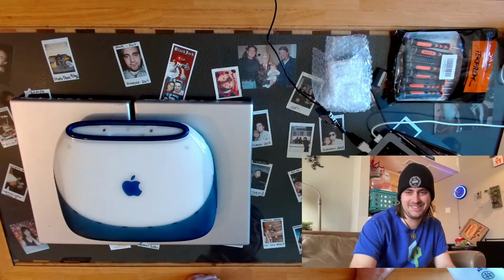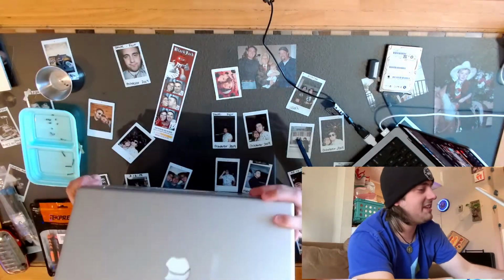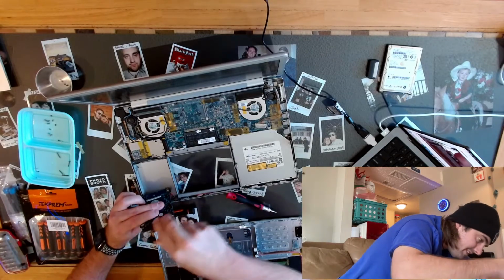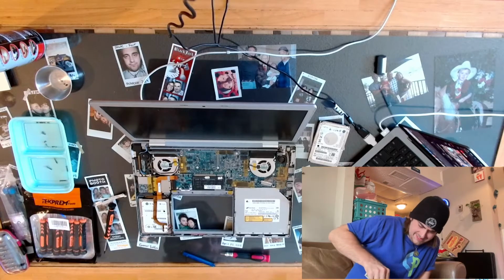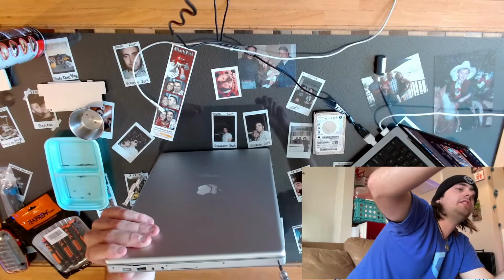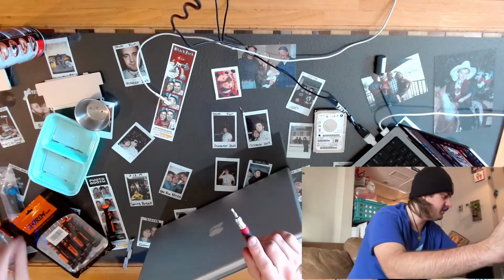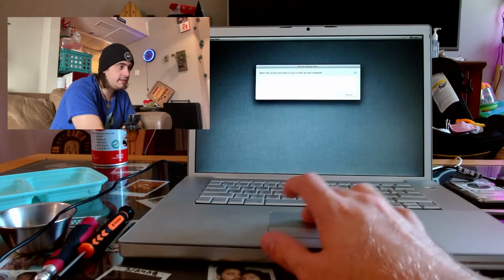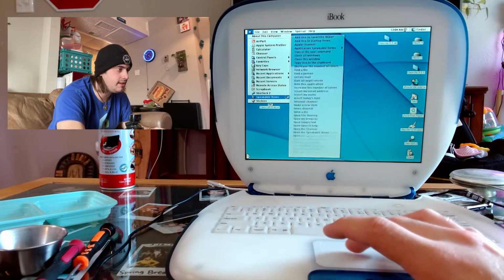Fixing The First Ever MacBook Pro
Recently I have developed a love for old computer hardware, specifically Apple stuff. I fixed my childhood iMac, and in the spirit of the new MacBook Pro, I decided to grab the original MacBook Pro from 2006. Let's see if I can fix it!

Thank you to my channel members:
‣ Mary Catherine
‣ subie
‣ Jacob
‣ jack-tpg